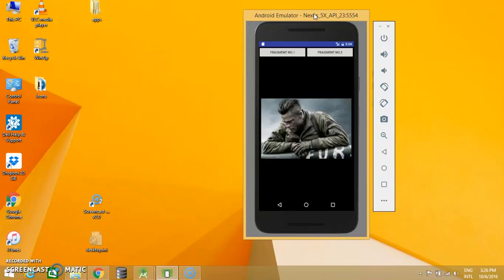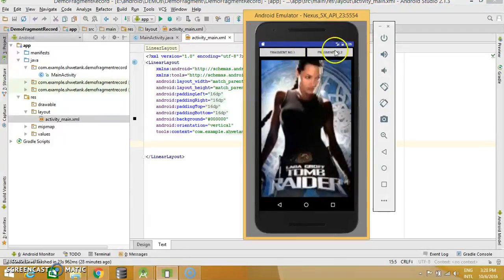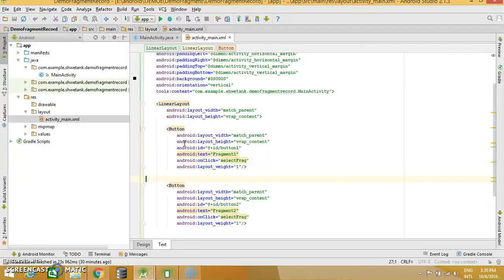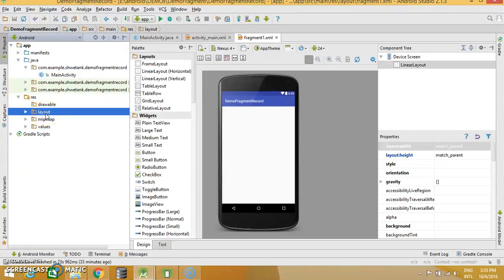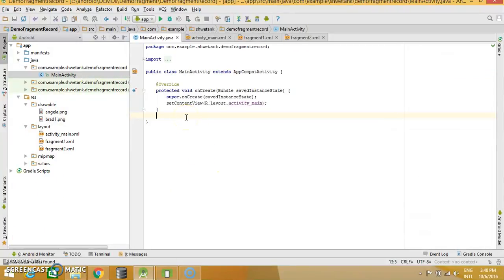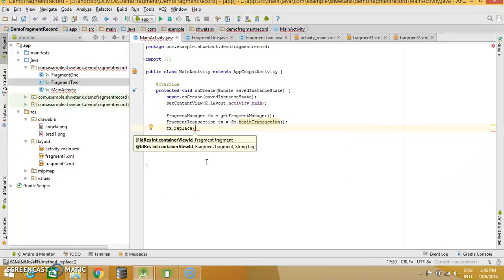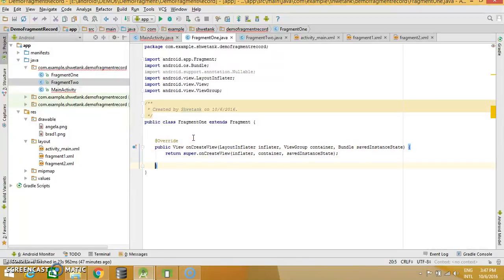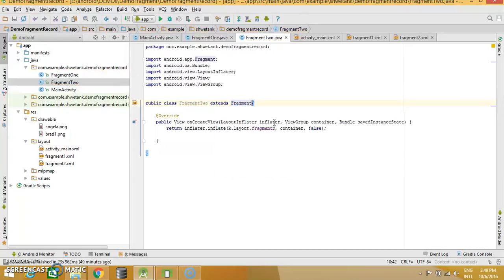Fragments with Brangelina ! Part1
Using Android Fragments while developing an App.
Dedicating this app to Brad Pitt and Angelina Jolie :D